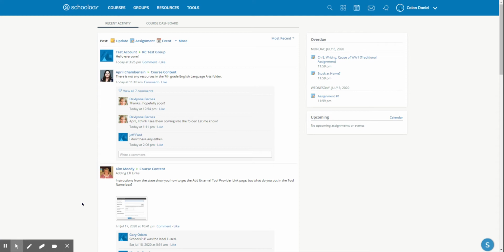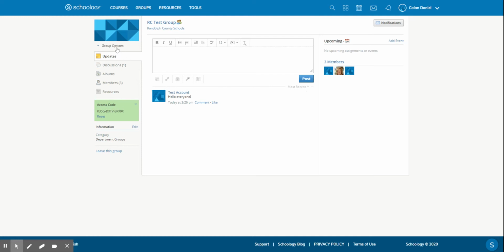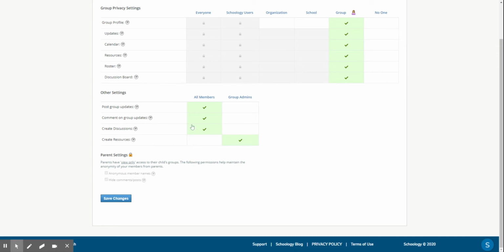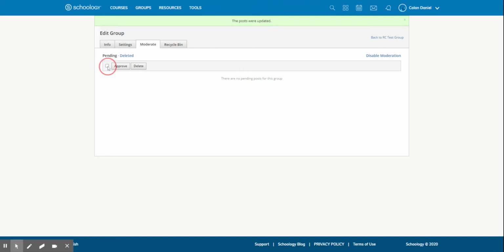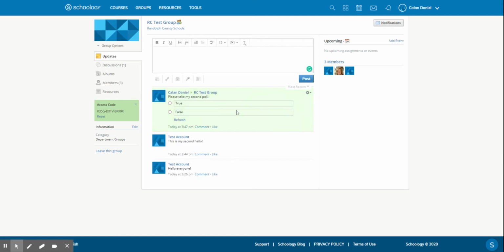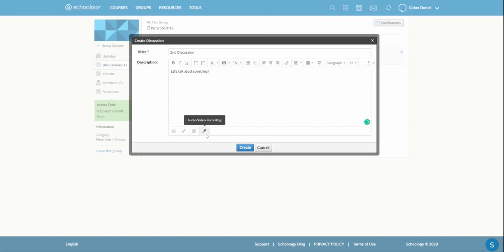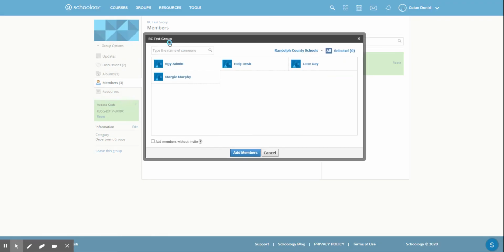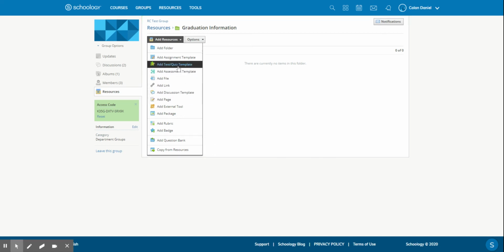Groups in Schoology